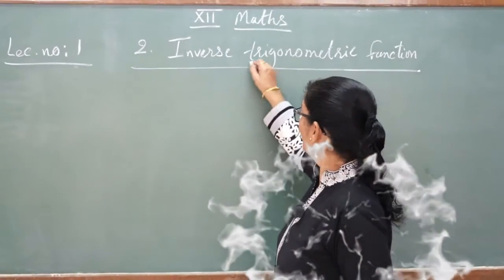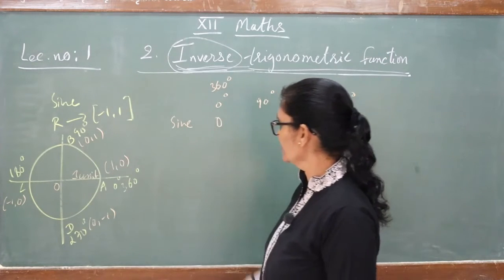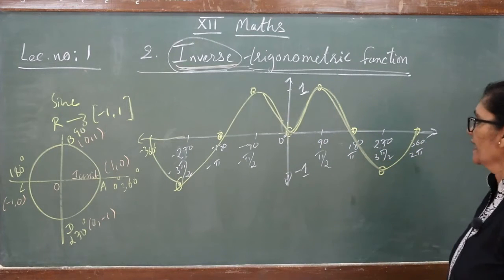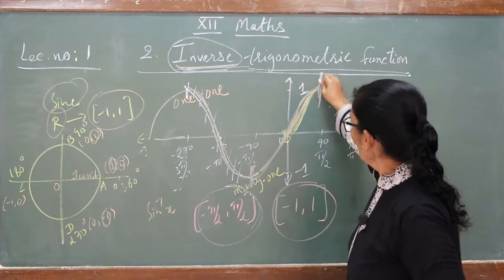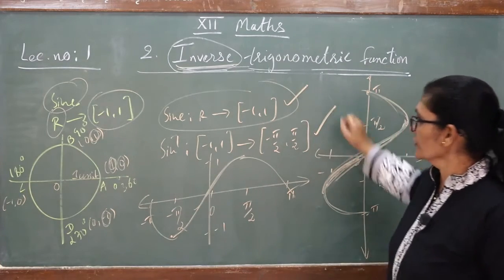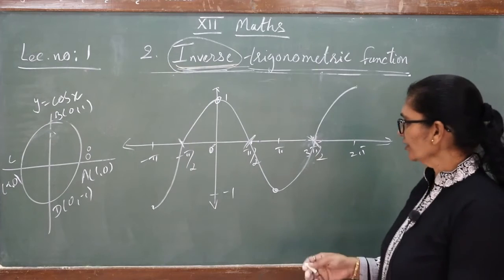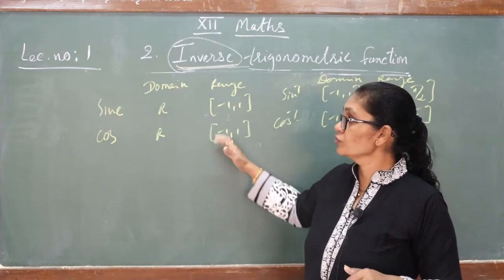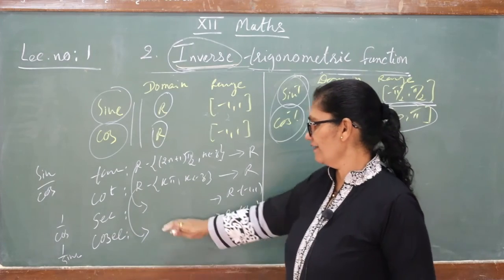Std 12 , Maths, Cha 2, Part 01